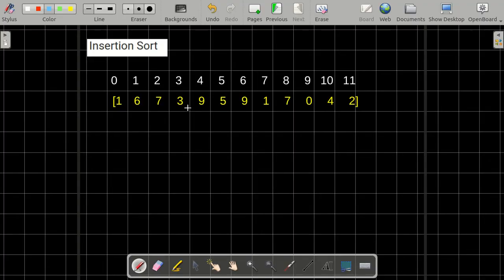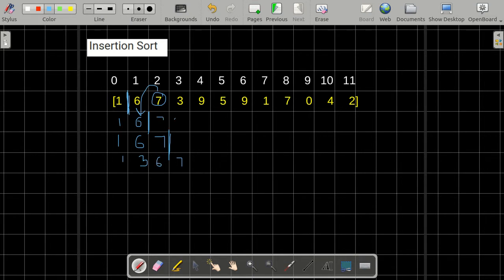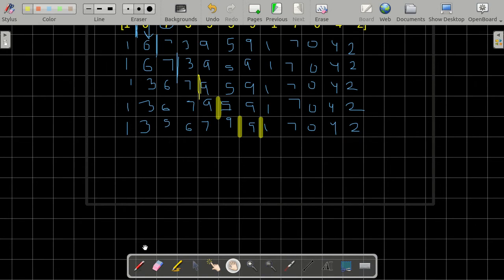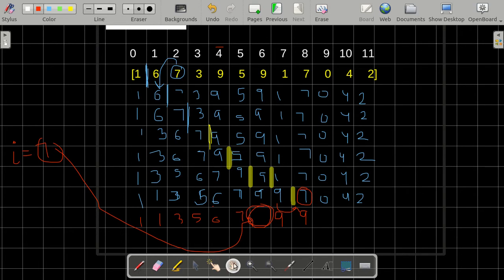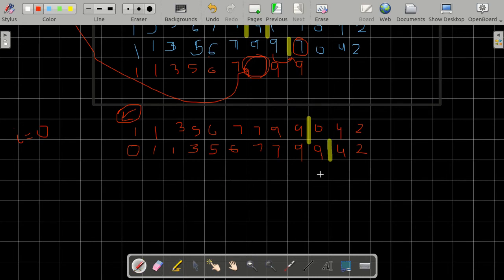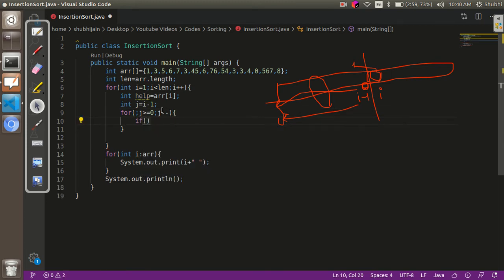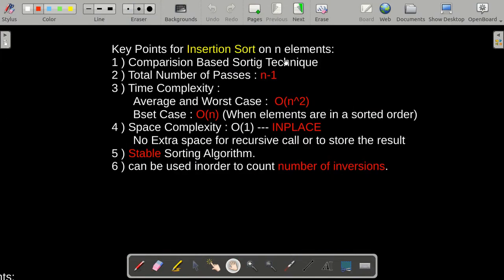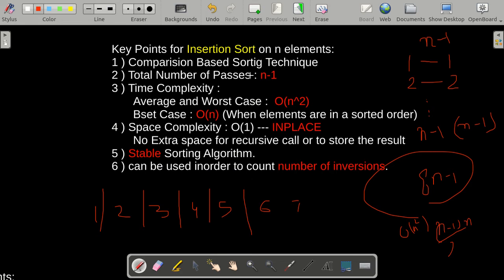Insertion Sort |In Depth Analysis with Full Implementation in JAVA | Sorting | Algorithms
In this Video you will learn about INSERTION SORT and its IMPLEMENTATION.

Time Stamp :
Explanation : 0:18
Implementation : 10:25
Key Points : 14:10